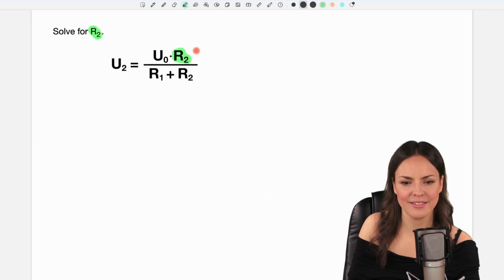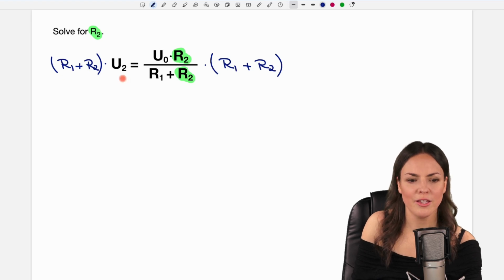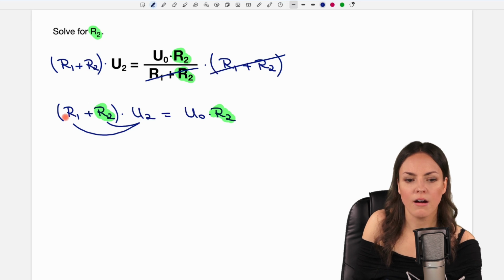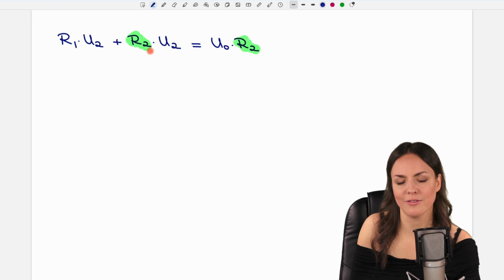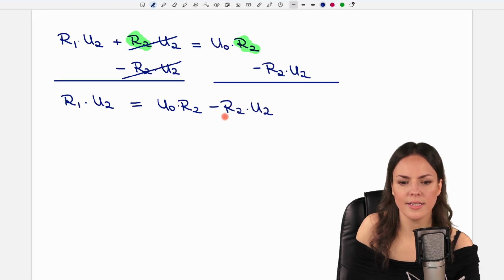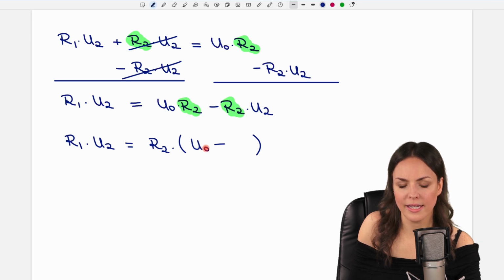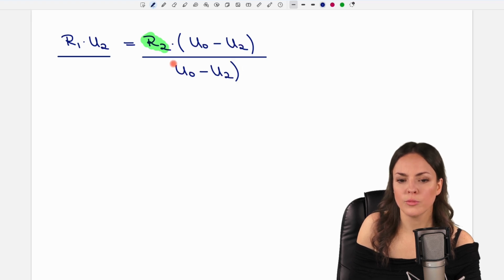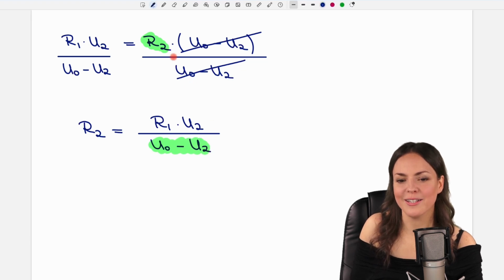Solving formulas for a variable – Physics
In this math video I (Susanne) explain how to solve this formula for the variable R2. We multiply the equation to get rid of the fraction and factor out common factors. Mathematics explained.

00:00 Intro – Solve for variable
0:07 Solution
4:55 See you later!